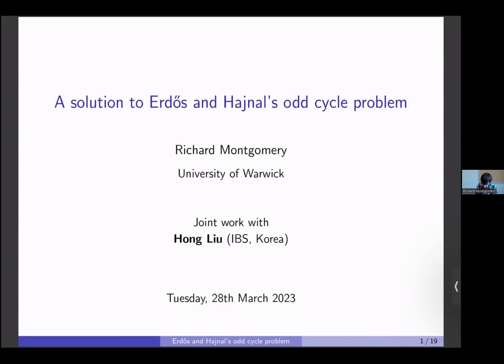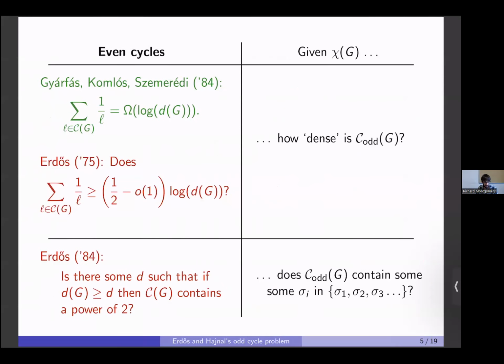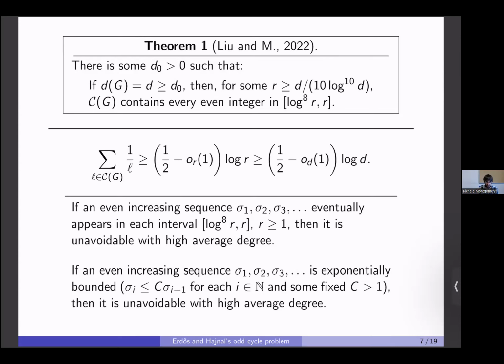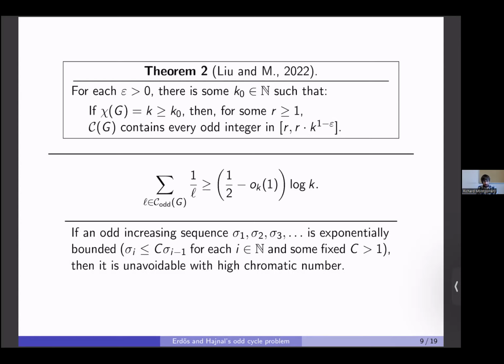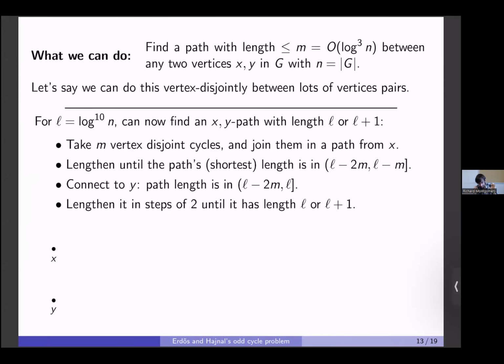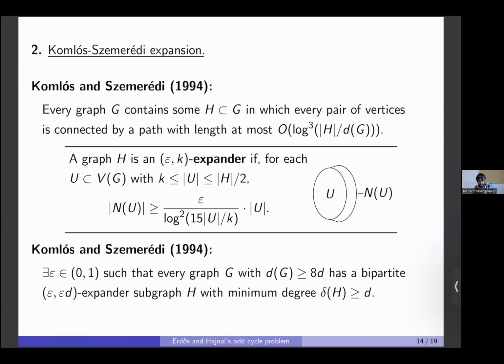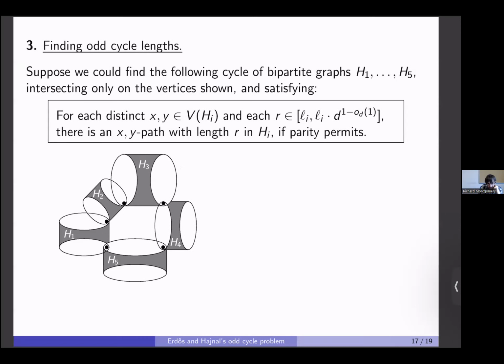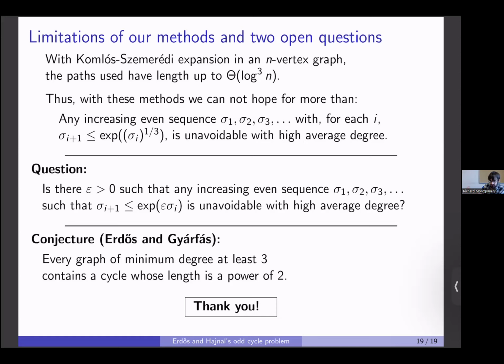Richard Montgomery: A solution to Erdős and Hajnal's odd cycle problem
Abstract:
In an $n$-vertex graph, it is simple to see that $n$ edges imply the graph has a cycle. However, this cycle can be any length from $3$ to $n$. If we have more edges, do we get cycles of many different lengths? Can we find a cycle with some control over its length?

In this talk, based on joint work with Hong Liu, I will discuss how to construct cycles of many different lengths in graphs, in particular answering the following two problems on even and odd cycles. in 1984, Erdős asked whether there is a constant $C$ such that every $n$-vertex graph with at least $Cn$ edges contains a cycle whose length is a power of $2$. In 1981, Erdős and Hajnal asked whether the sum of the reciprocals of the odd cycle lengths in a graph diverges as the chromatic number increases.

Speaker Intro:
Richard Montgomery is an Associate Professor at the Mathematics Institute at the University of Warwick, whose primary research interests are in extremal and probabilistic combinatorics. He obtained his PhD in 2015 from the University of Cambridge under the supervision of Andrew Thomason. Prior to joining Warwick in 2022, he was a faculty member of the University of Birmingham from 2018, and held a Junior Research Fellowship at Trinity College, Cambridge, from 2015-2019. He received a Philip Leverhulme Prize in 2020 and the European Prize in Combinatorics with Alexey Pokrovskiy in 2019, and his research is currently supported by an ERC Starting Grant.